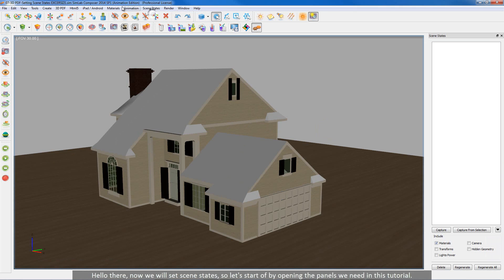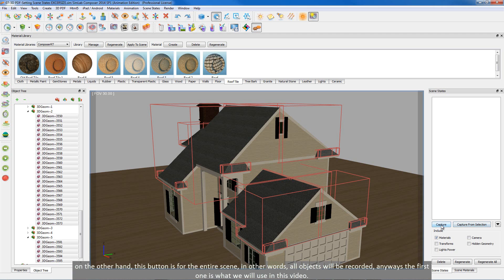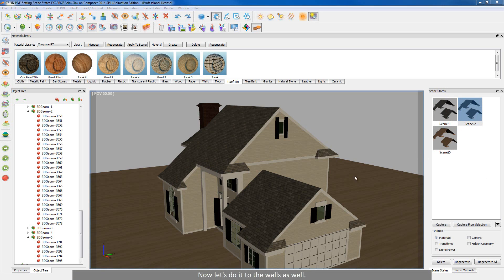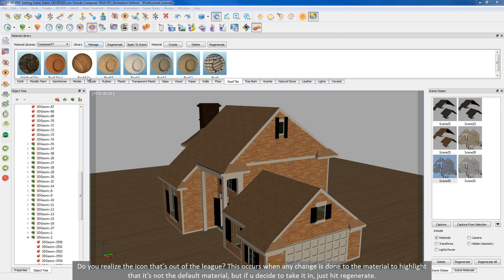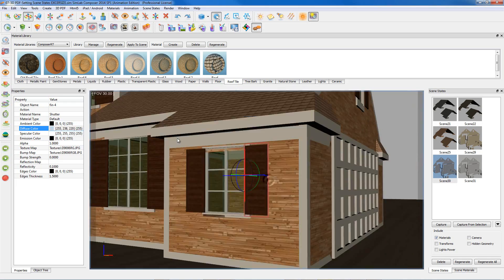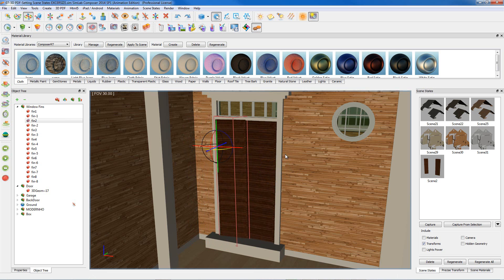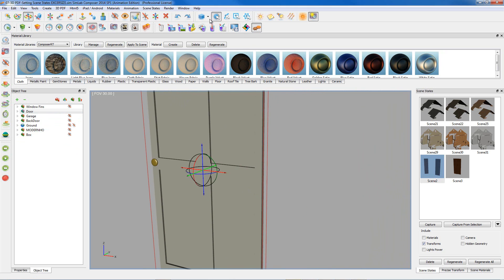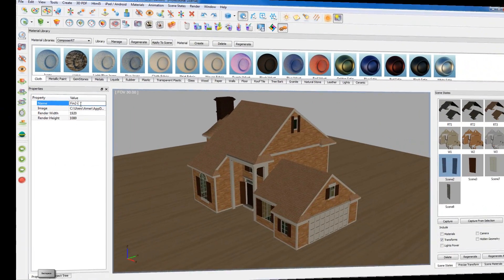SimLab Composer Tutorial - 3D PDF Part2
SimLab Composer Tutorial - 3D PDF Part2 (settings)